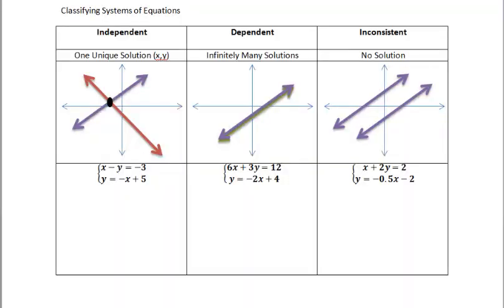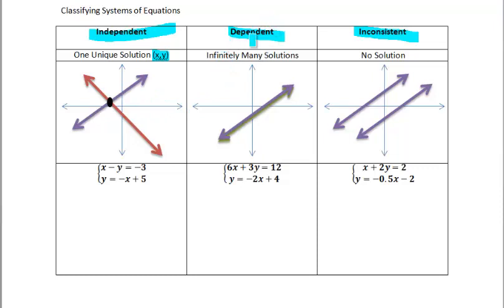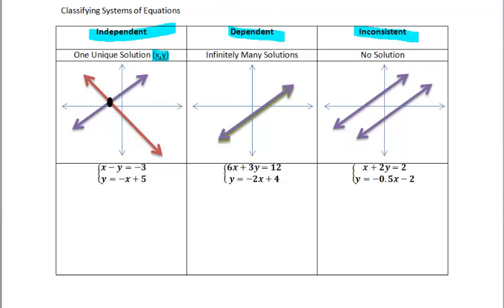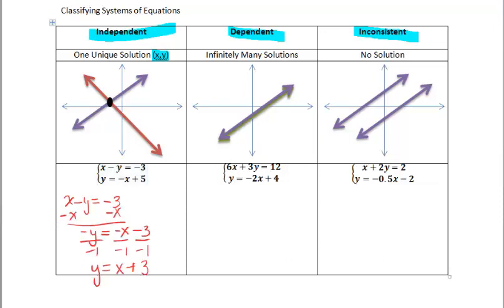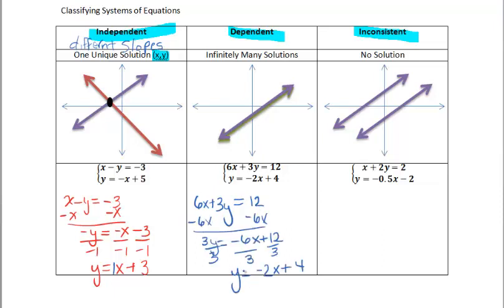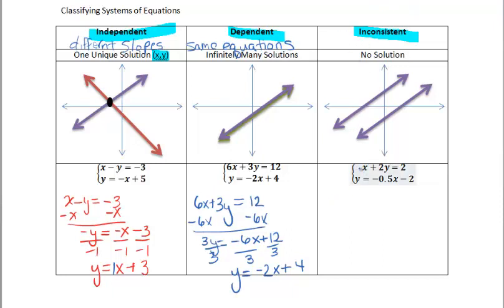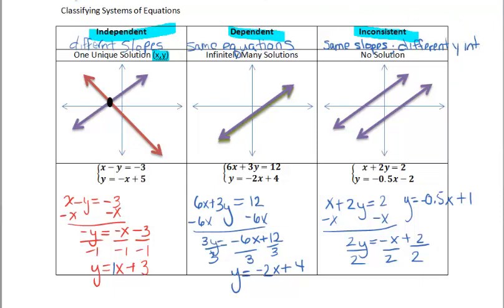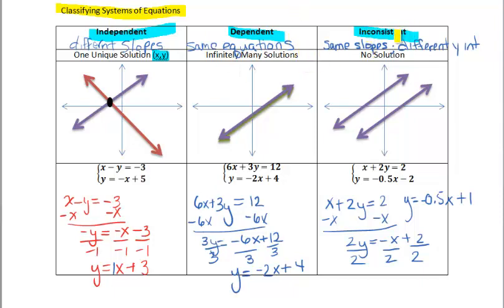Classifying Systems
Classifying systems of equations